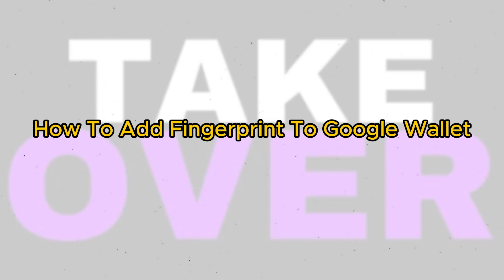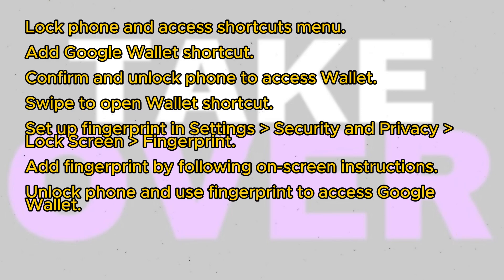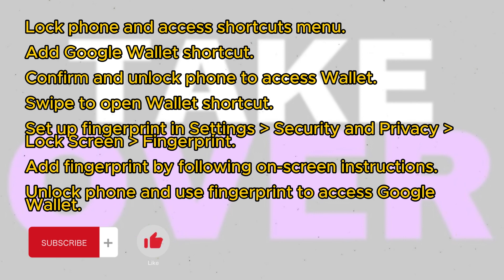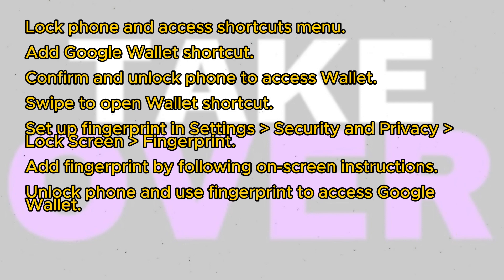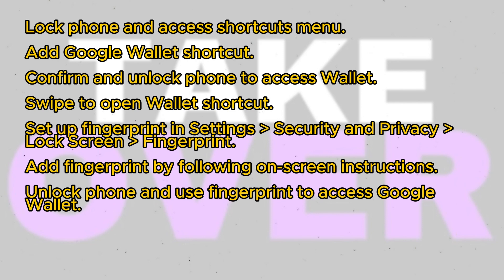How To Add Fingerprint To Google Wallet (Super easy)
How to set fingerprint lock in google wallet

In this video I'll show you how to add fingerprint lock in google pay. The method is very simple and clearly described in the video. Follow all of the steps & add finger print to google wallet easy